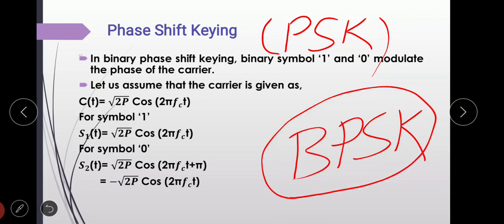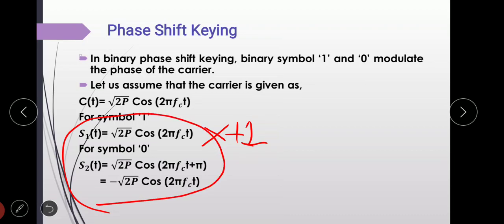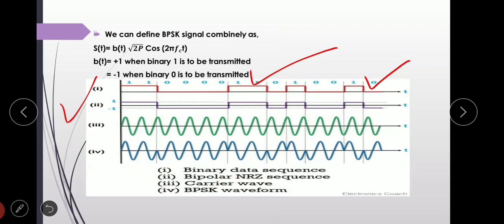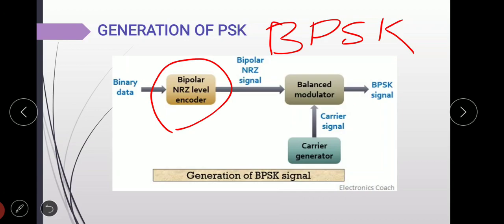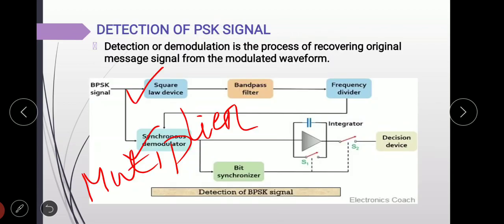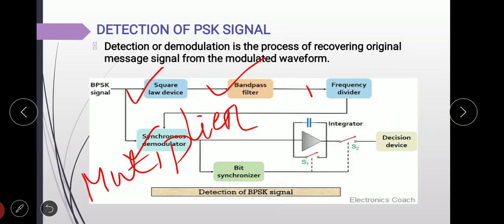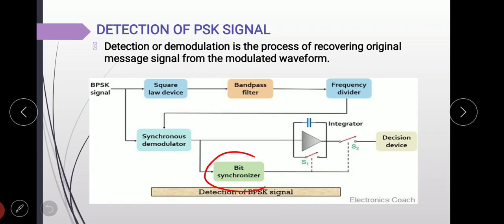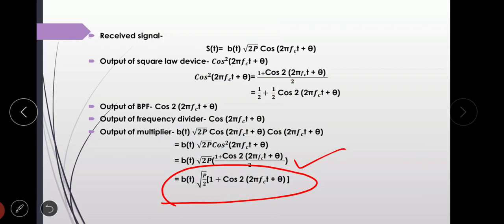Phase Shift Keying/ A & D Communication